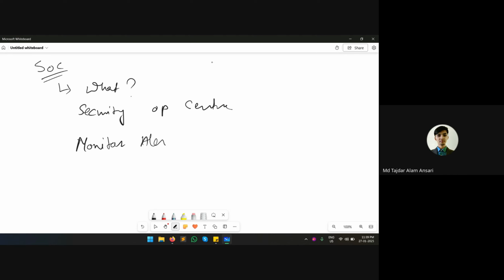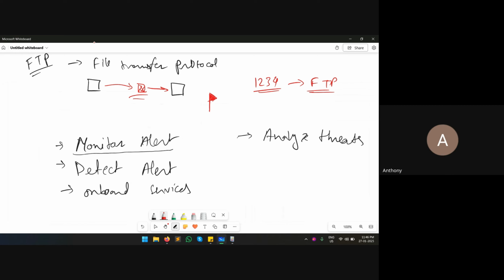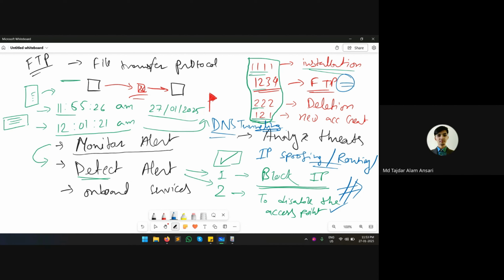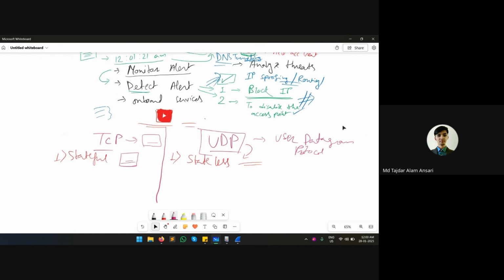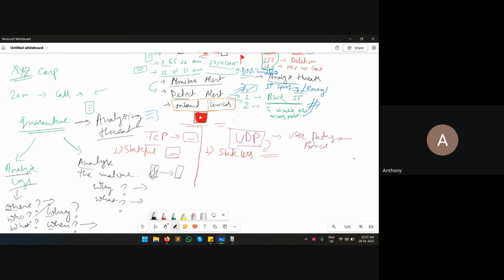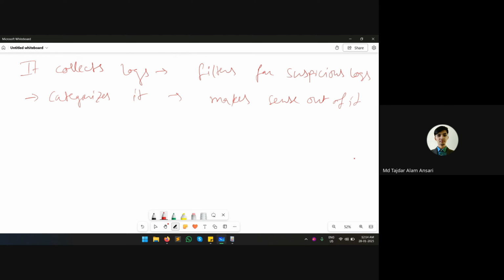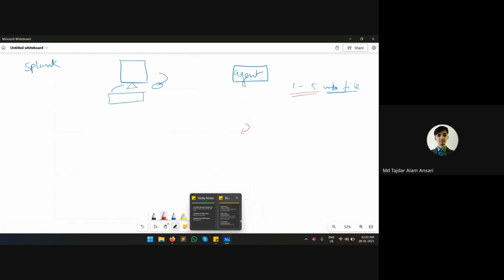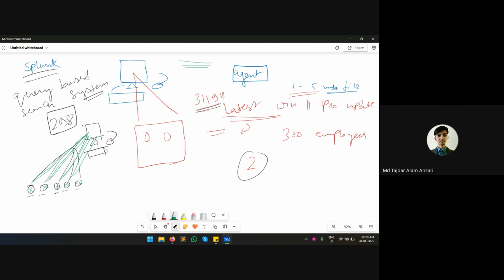FASTEST way to become a SOC Analyst | Step by Step Process | Insuretech skills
Are you looking to start a career as an SOC Analyst? In this video, we’ll cover everything you need to know about Security Operations Center (SOC) Analyst roles, responsibilities, required skills, certifications, and career growth opportunities in cybersecurity.

🔹 Topics Covered:
✅ What is an SOC Analyst?
✅ Roles & Responsibilities
✅ Skills Required for SOC Analysts
✅ Best Certifications for SOC Analysts
✅ Career Path & Salary Insights

💻 Whether you're a beginner or an IT professional looking to transition into cybersecurity, this guide will help you take the first step toward becoming an SOC Analyst.